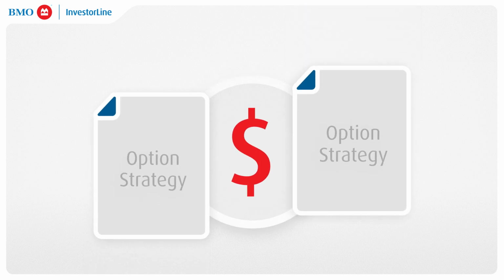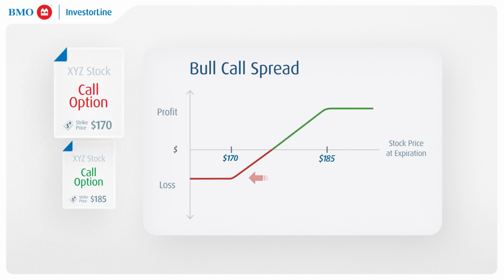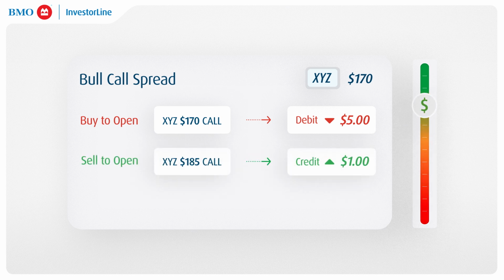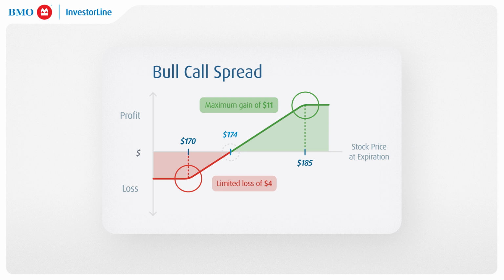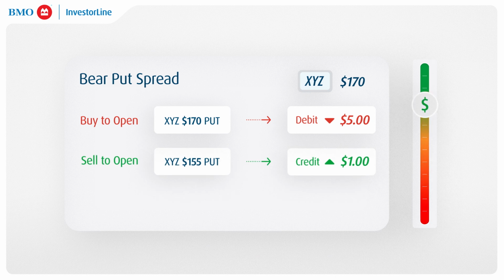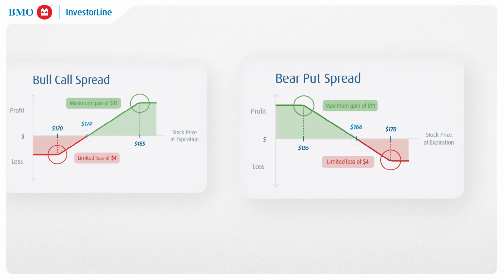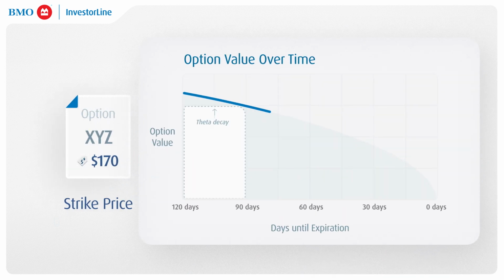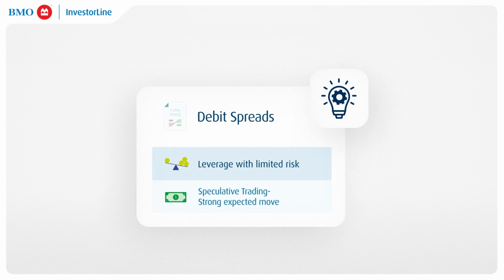What are Debit Spreads in Options? - BMO InvestorLine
Discover how Debit Spreads, including Bull Call Spreads and Bear Put Spreads, offer traders the unique opportunity to capture significant market moves with limited risk. Whether you're aiming for speculative gains or looking for a high-probability trading approach, learn the art of balancing leverage and risk with Debit Spreads.

Visit the BMO Investment Learning Centre and find more resources that can help you through any stage of your investing & financial journey